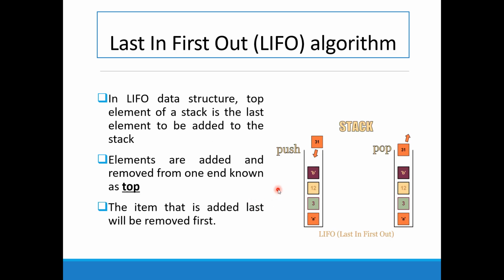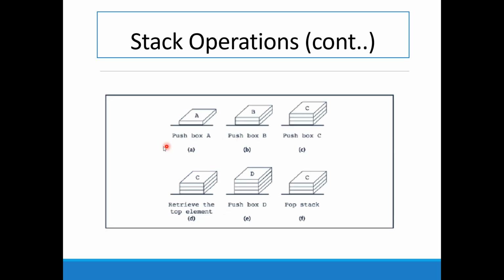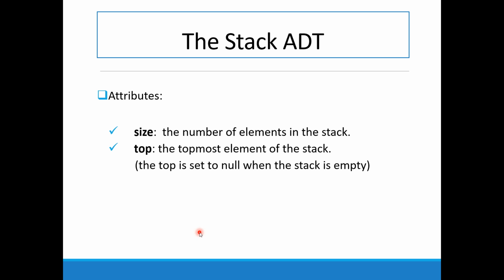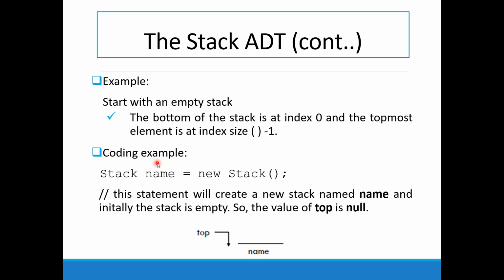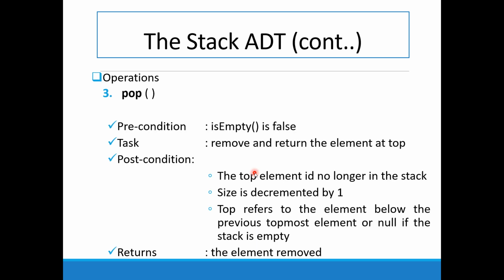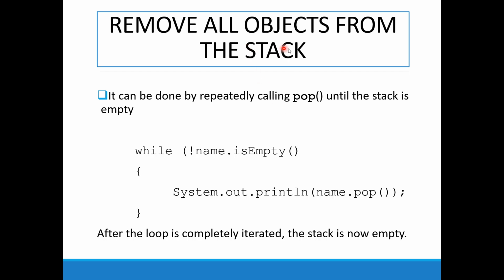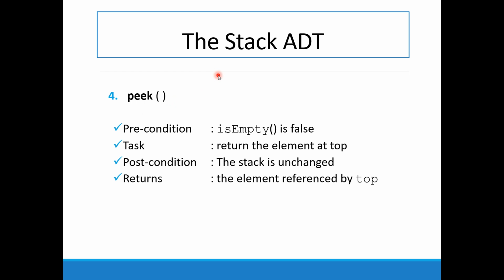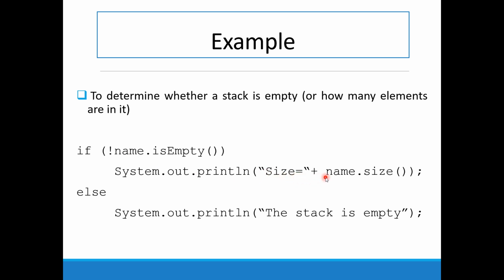CHAPTER 5 - STACK Part 1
- Intro on Stack
- Stack ADT